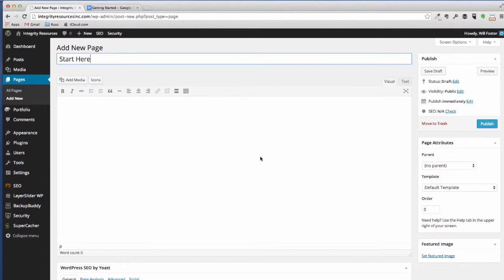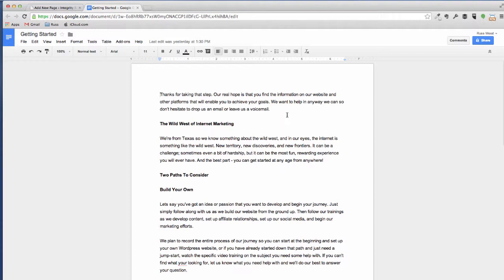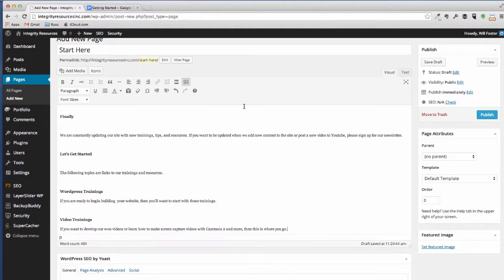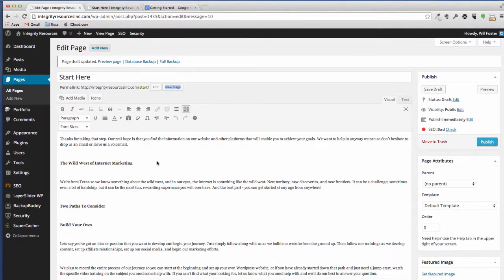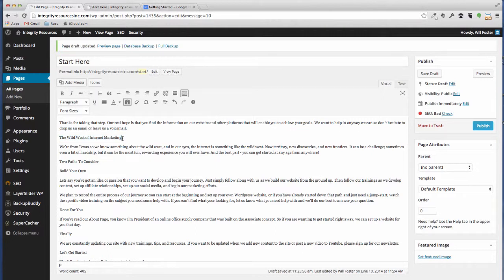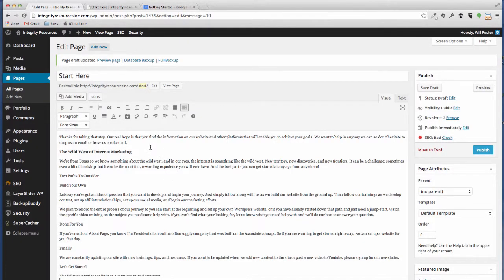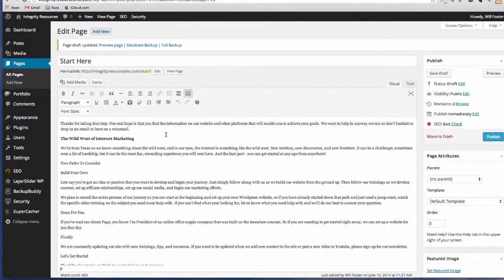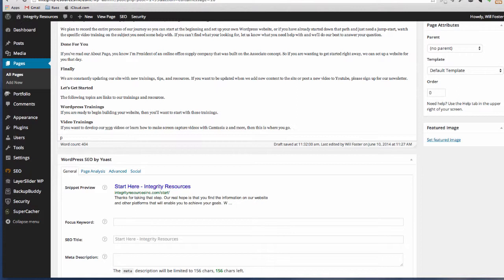How To Set Up A Page In Wordpress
In this video we go over how to set up a new Page in Wordpress. We cover how we fist set up the contents for our Page using Google Docs and we cover the importing of the Google Doc content and the formatting we need to do to finalize the page.